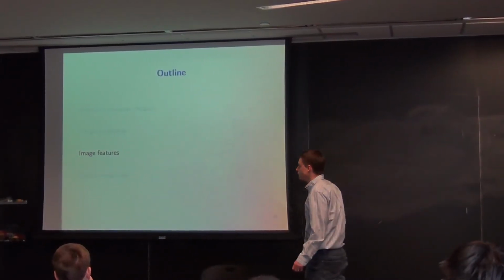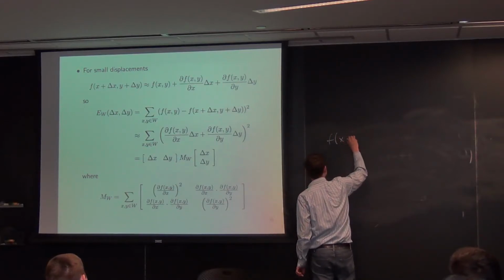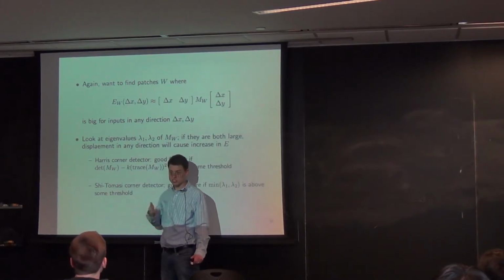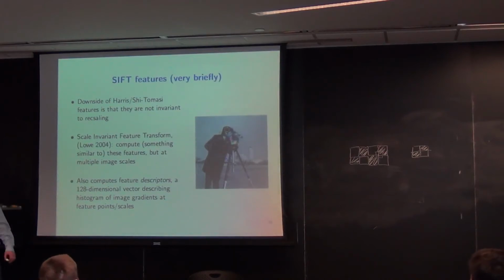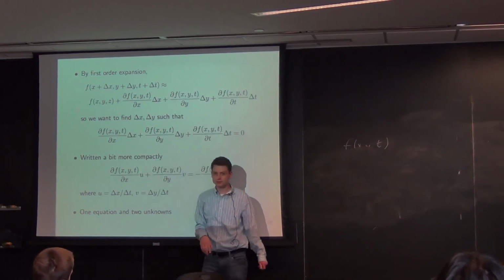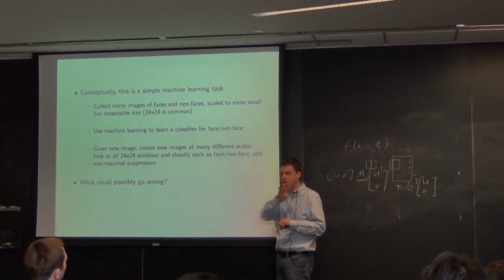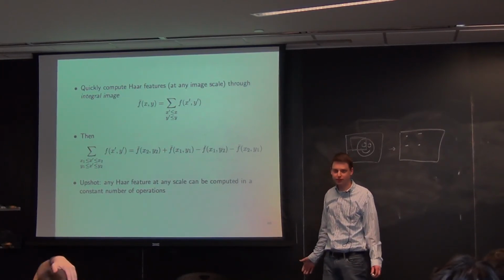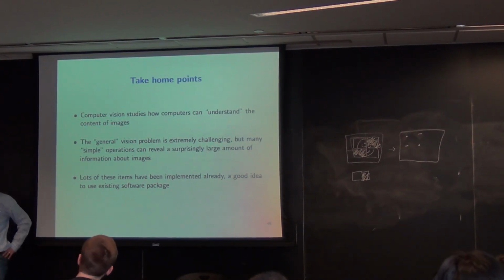Lecture 19: Computer vision 2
This is a lecture video for the Carnegie Mellon course: 'Graduate Artificial Intelligence', Spring 2014.